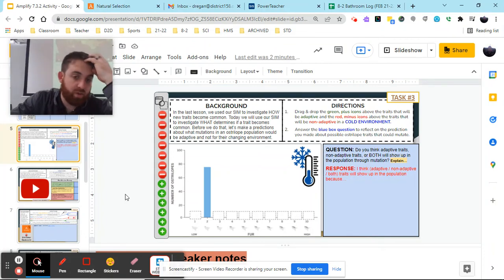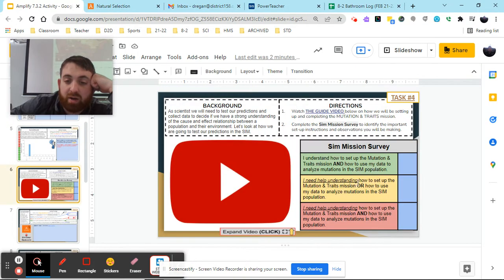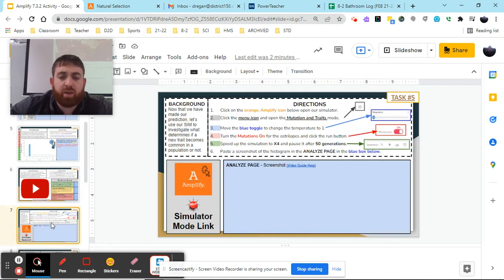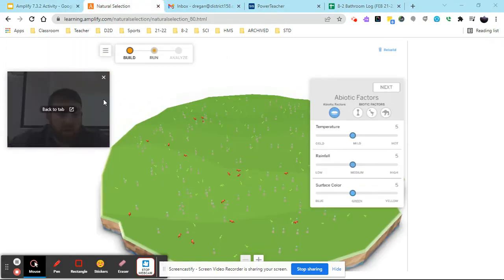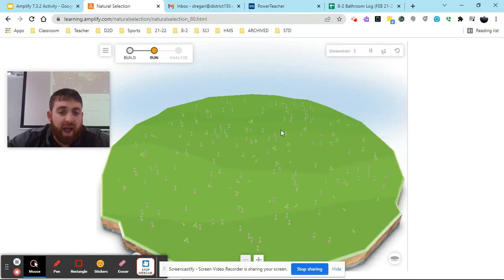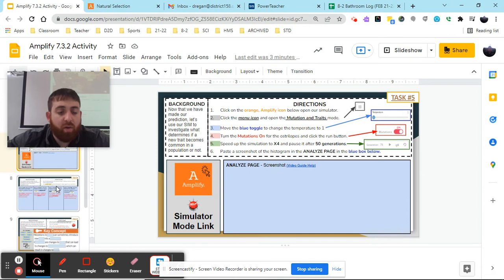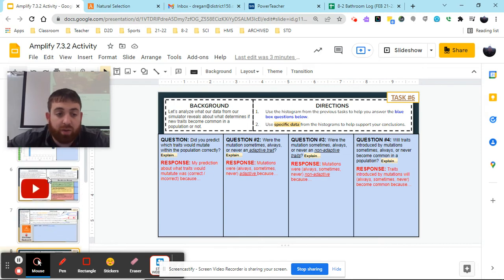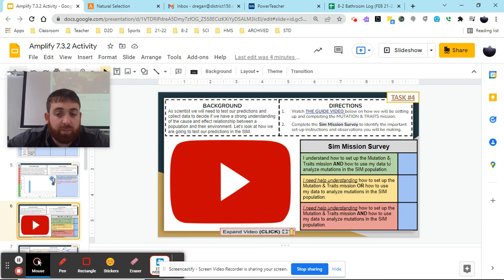VIDEO GUIDE: Mutations & Trait Mission